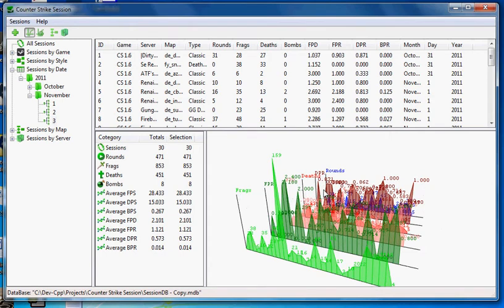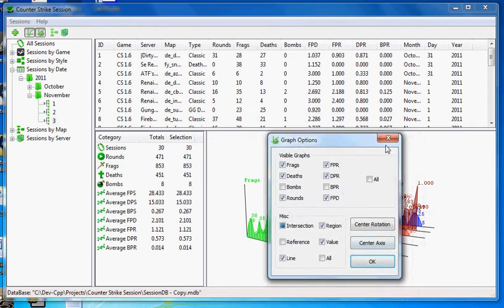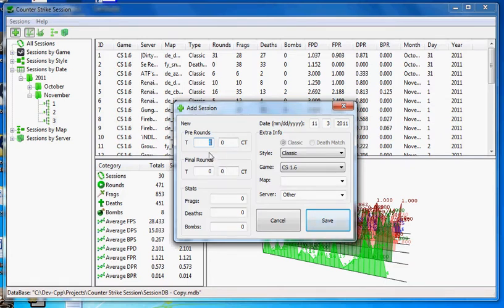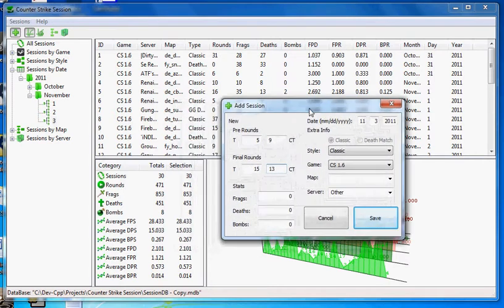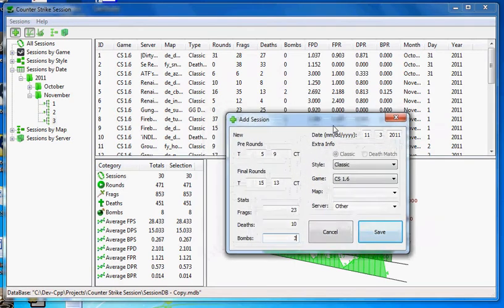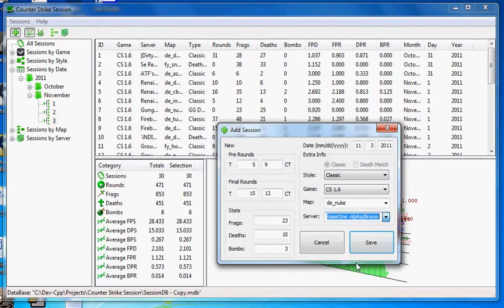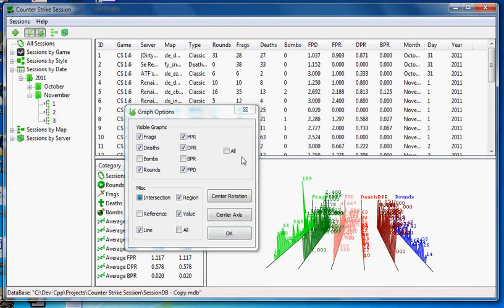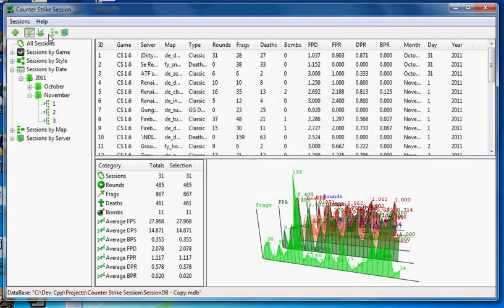Counter Strike Session - Program Overview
This video covers the basics of how to use the Counter Strike Session program